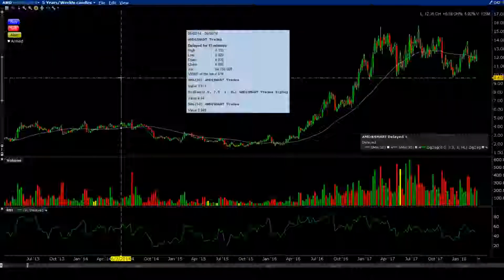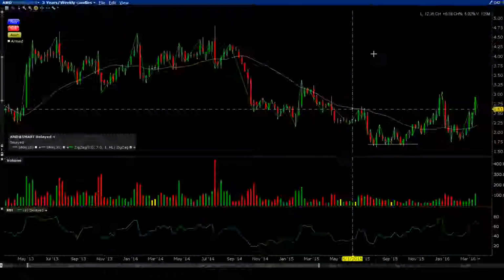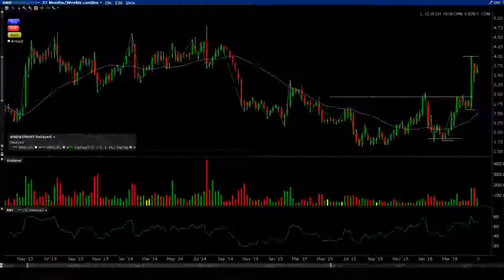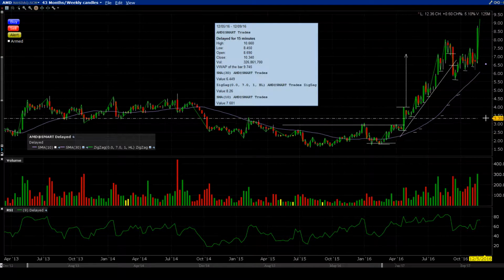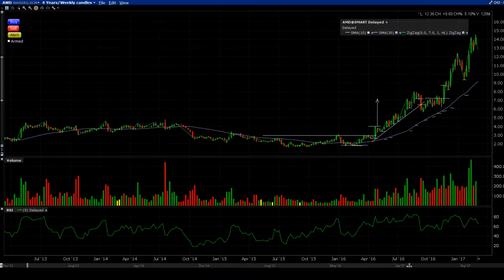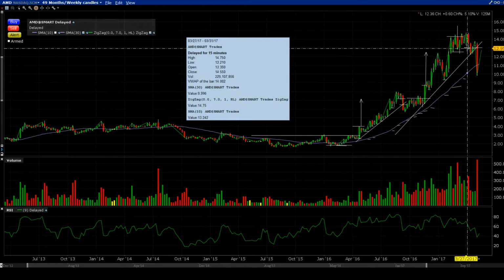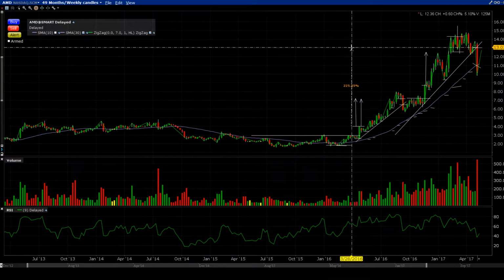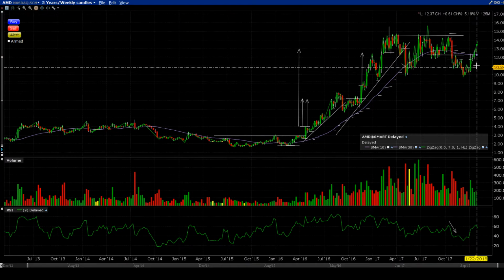Secretwars #0006 - Advanced Micro Devices ready for Stage 4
Final kinks being ironed out with practice using AMD. $amd $study